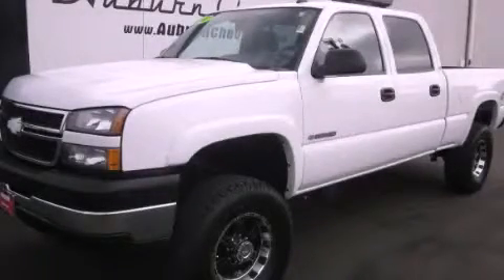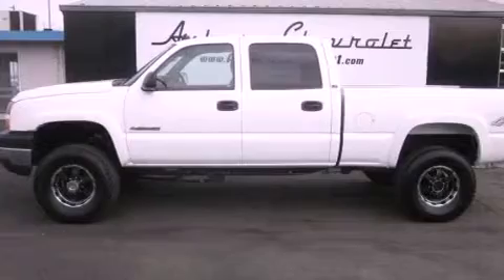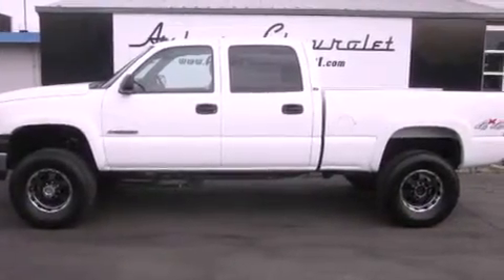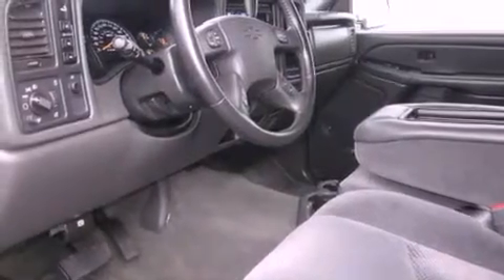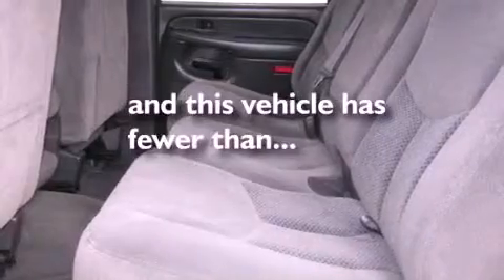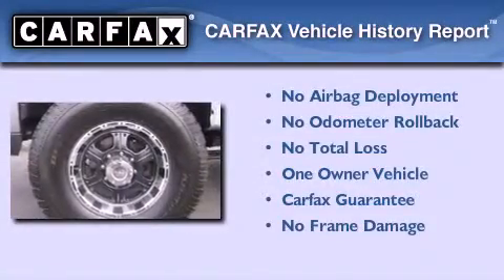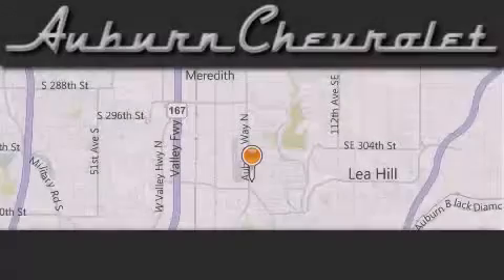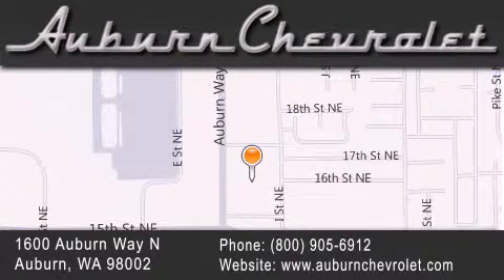2007 Chevrolet Silverado Auburn WA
Year : 2007

 Make : Chevrolet

 Model : Silverado

 Engine : 6.0L V8

 Trans . : Automatic

 Exterior : White

 Miles : 60,020

 Interior : Gray/Black

 Auburn Chevrolet

 1600 Auburn Way North

 Preowned 2007 Chevrolet Silverado Auburn WA